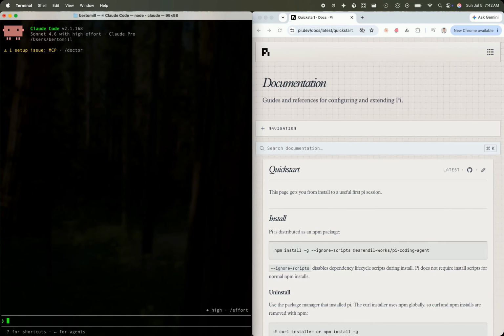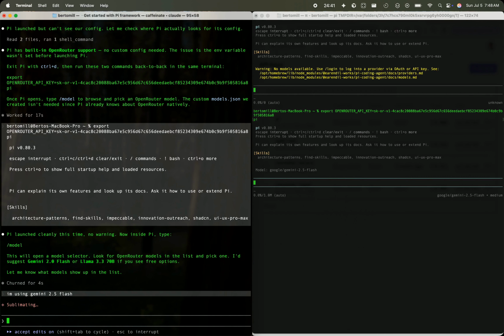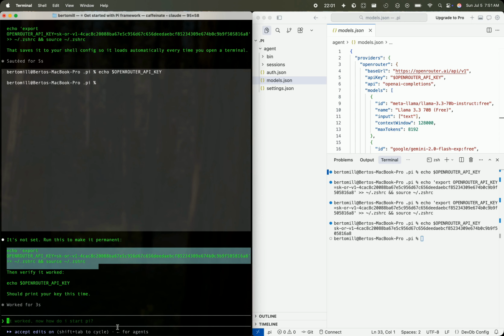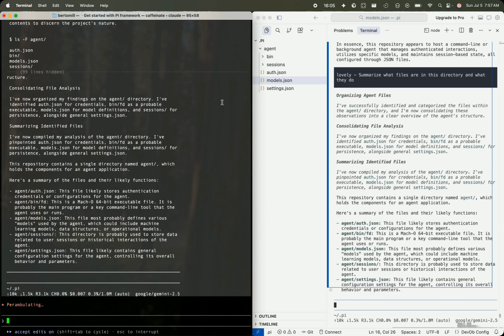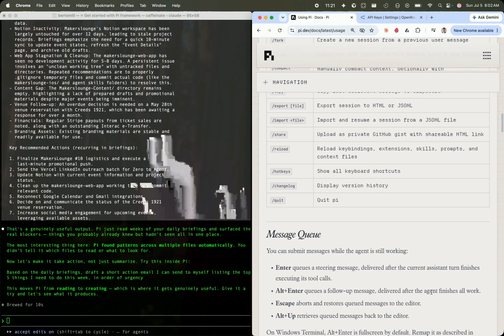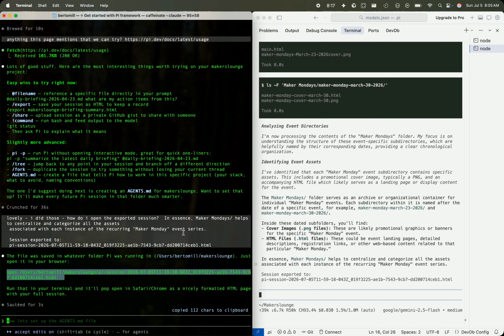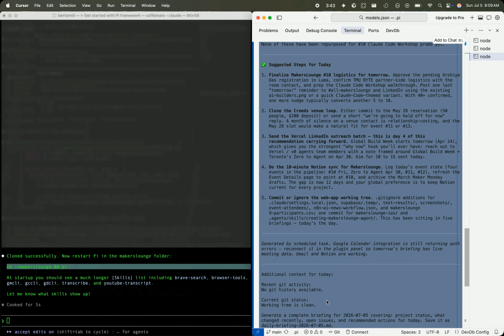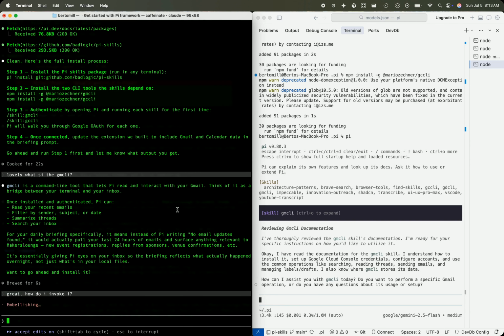Pi Coding Agent Setup: Free AI Models via OpenRouter (Full Guide)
In this tutorial, you'll learn how to set up Pi, an AI coding agent framework, using completely free models through OpenRouter — no expensive API bills required. We start by installing Pi via npm and configuring it with three free models: Llama 3.3 70B, Gemini 2.0 Flash, and Devstral Small.

You'll see how to securely export your OpenRouter API key as a permanent environment variable in your .zshrc file so you never have to re-enter it. We then run Pi inside Cursor IDE, connect it to a real Next.js + Supabase project, and walk through practical use cases like codebase summarization, reading daily briefings, drafting action emails, and generating markdown briefing files automatically.

We also cover Pi's extension system and skills architecture — including installing the pi-skills package from GitHub and wiring up Gmail and Google Calendar integrations via gmcli and gccli. You'll learn how to use commands like /export to save sessions as HTML, @filename to reference files directly, and AGENTS.md to give Pi persistent project context across sessions.

By the end, you'll have a fully configured AI coding agent running powerful models for fractions of a cent per session, integrated directly into your development workflow.